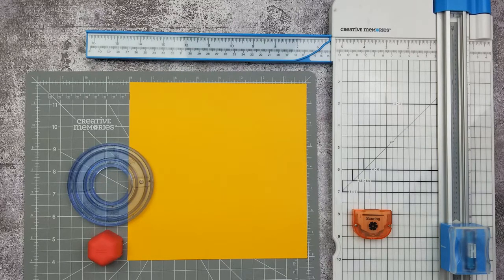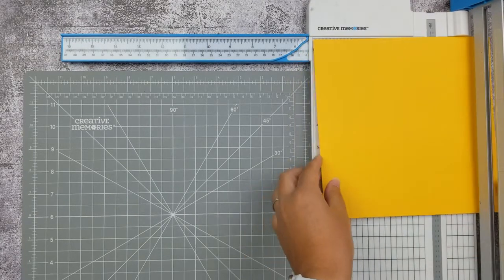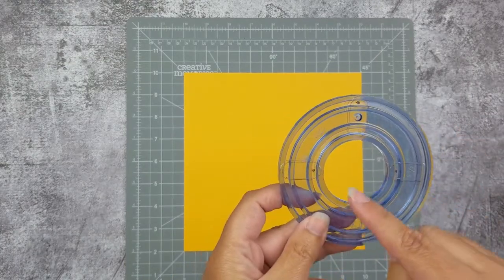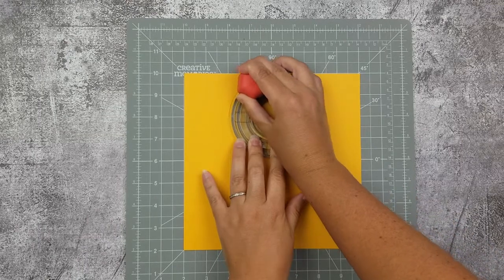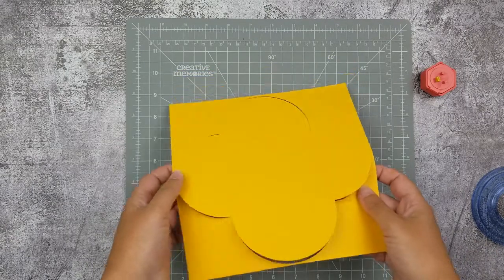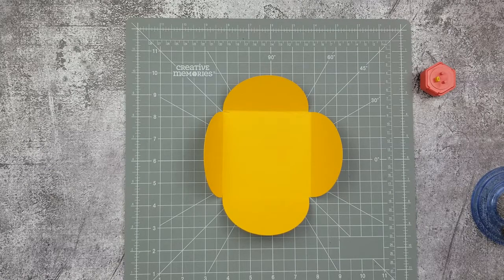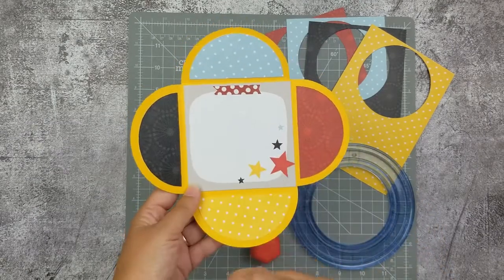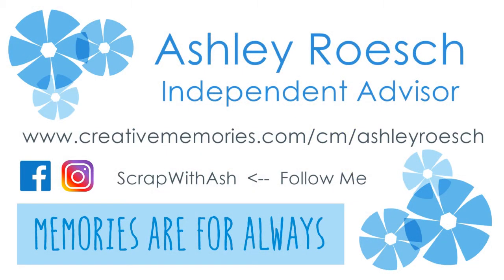Circle Envelope Card Tutorial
Let’s keep working with our Creative Memories Custom Cutting System!
This week we will focus on the smallest circle and produce a really cute card that is housed in it’s own envelope! Did I mention that you only need a single sheet of paper? Score! Once you’ve mastered this card, it will be easy to adapt it to different sizes and themes. It will be the perfect card for ALL occasions.
You may want to brush up on the Jumbo Circle Centering Trick as we will be using the same concept for this video (the link is further down in the description).

Products Used in today’s video:
Creative Memories Custom Cutting System (Mat, Red Blade, small circle)
Creative Memories 12-Inch Trimmer with Scoring Blade
Creative Memories Cardstock (goldenrod)
Scissors
Items to decorate (I used the sparks of magic mat pack)

If you are interested in purchasing any of the Creative Memories products you’ve seen in this video, please or talk to your advisor.

Keep up to date with all of the most recent Creative Memories Products, Promos and Ideas by following me at: